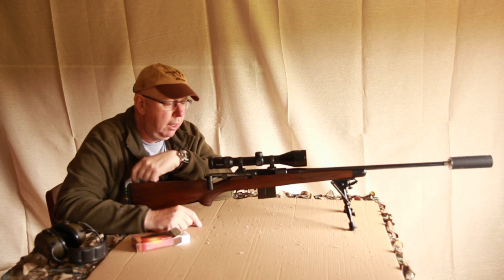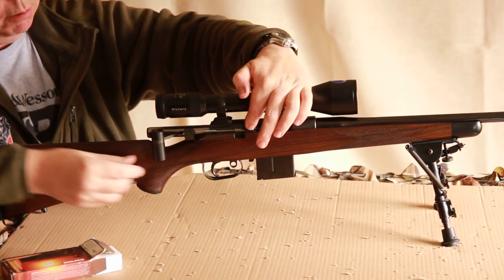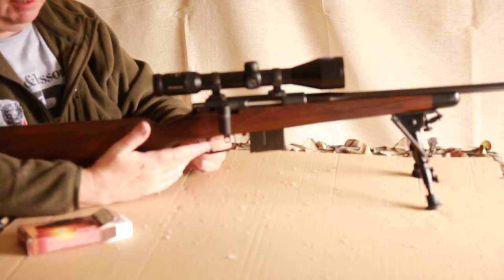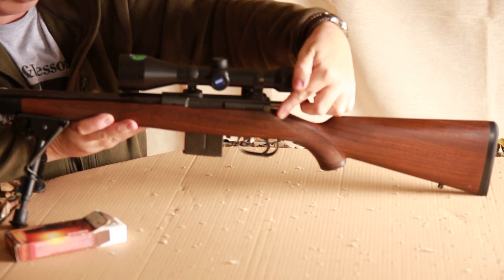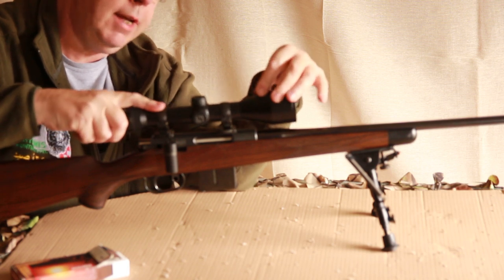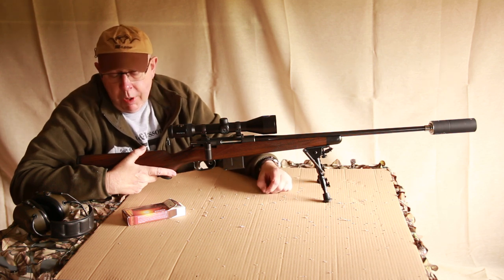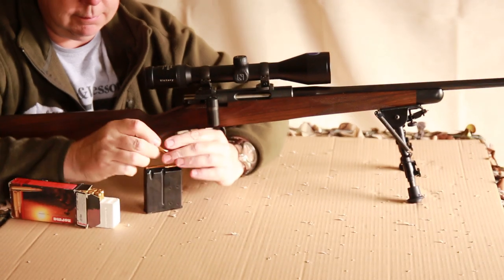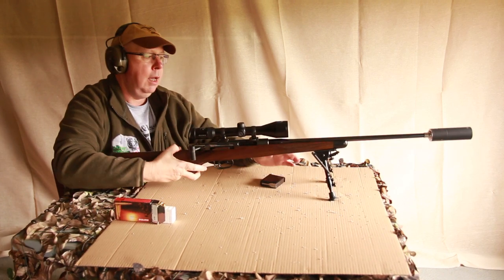Lynx 94 Short Action Review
Lynx 94 short review. Lynx 94 short accuracy. Lynx 94 short action straight pull. Lynx 94 short action .223.

Pete Moore looks at the new Lynx 94 short action, straight-pull rifle in 223 Remington.